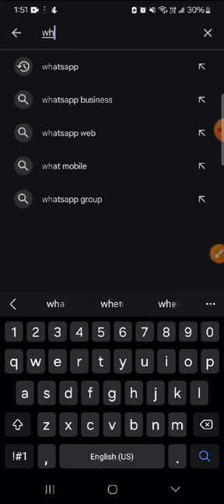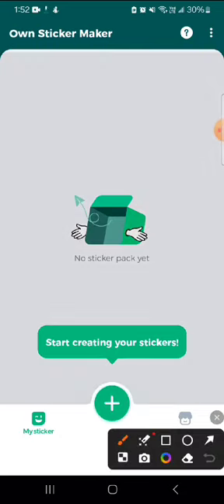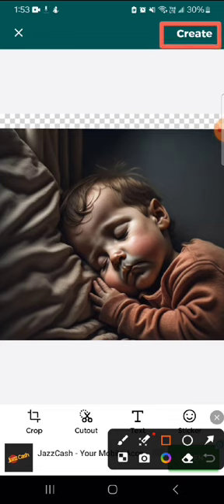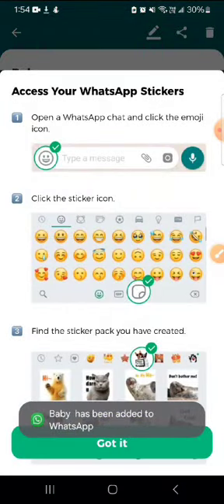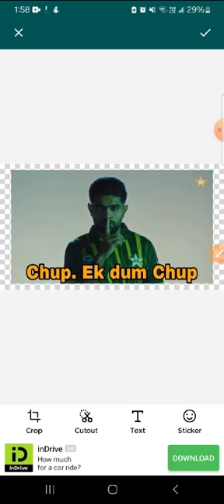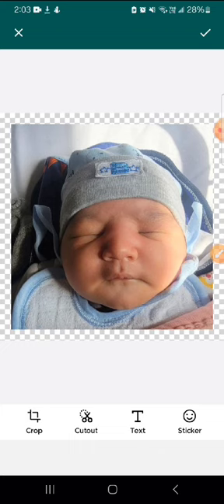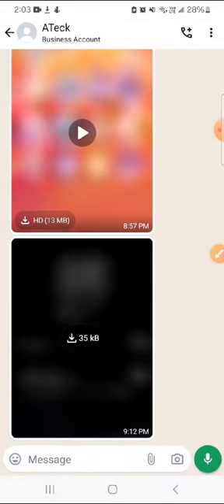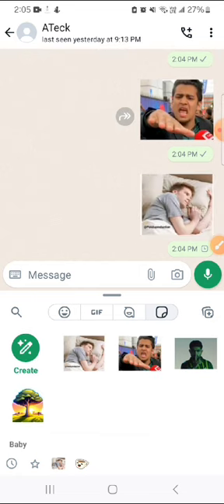How to Create WhatsApp Stickers | WhatsApp GIF Stickers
How to Make Your Own WhatsApp Stickers for Free. In this video, we will see how to create custom WhatsApp stickers with personal images for free. This way, you will have unique stickers you can send in the personal group.